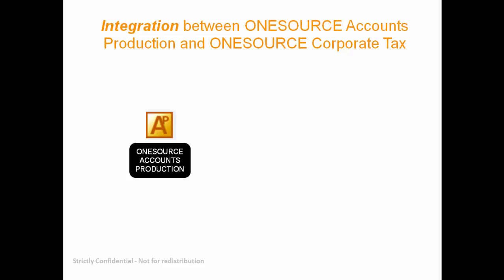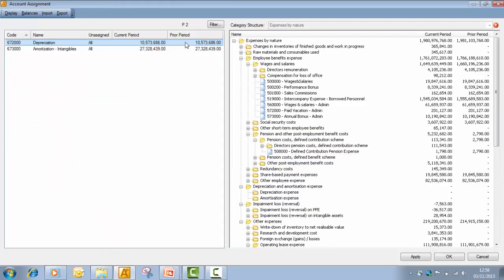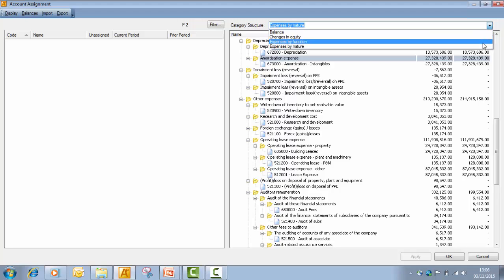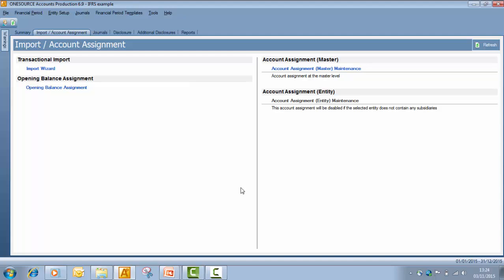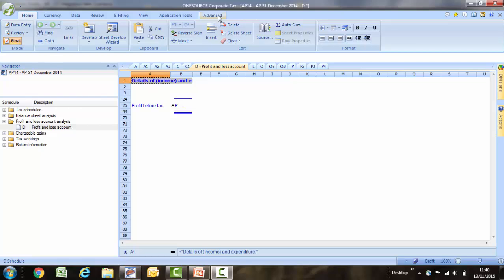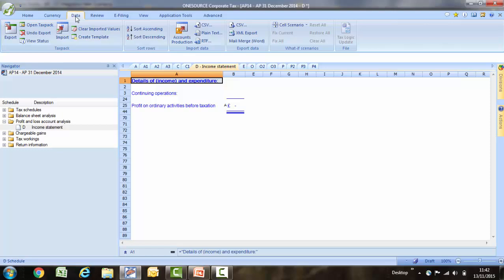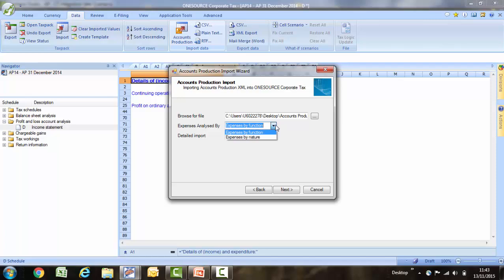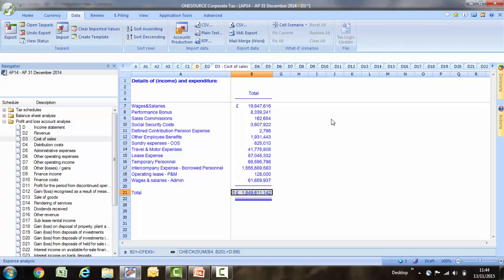ONESOURCE AP - CT integration